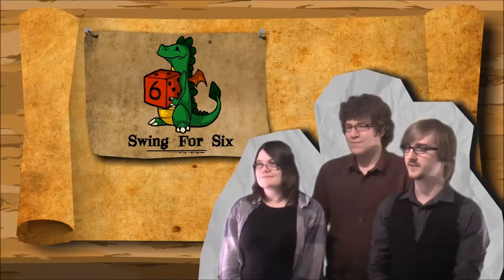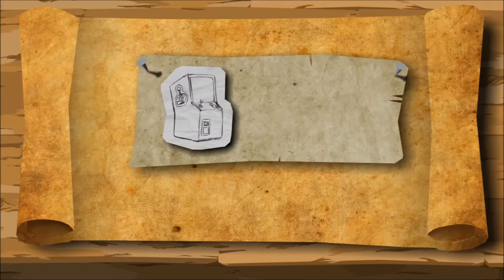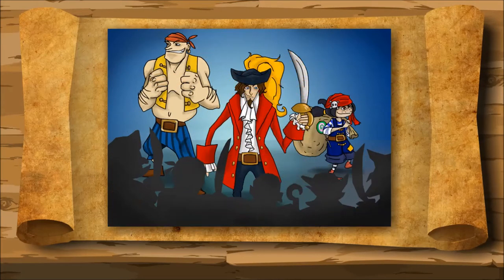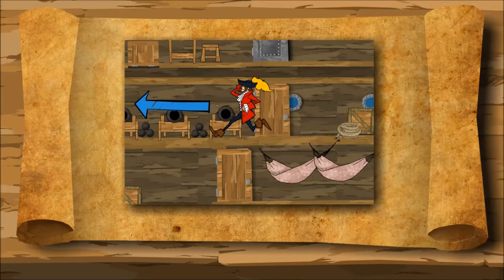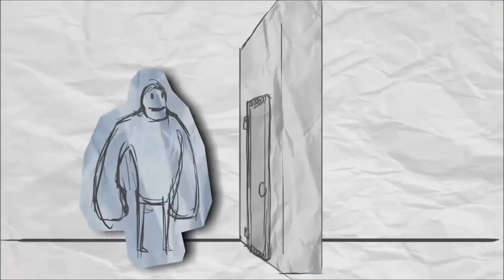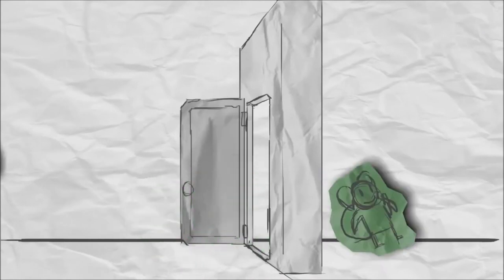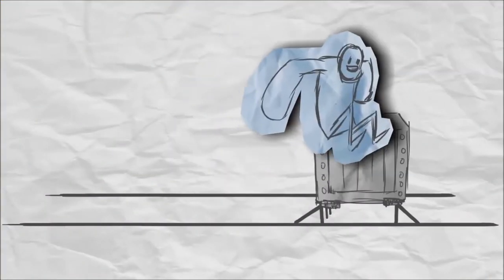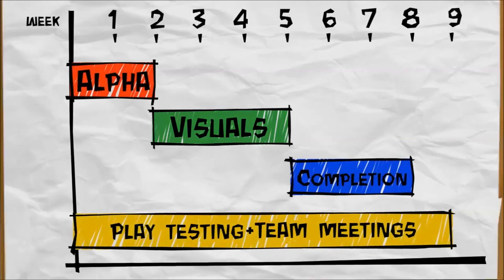Captain Cap'n and the YAAARGonauts!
Jack "Jak" Moore - Team Leader
Sammy Jobson - Artist
George Browne - Animator
Hongji Liu - Programmer
Chi Zhang - Programmer

Old man screaming - Jack "Jak" Moore

Music created using GarageBand for iPad.
Created using:
Adobe PhotoShop
Adobe Illustrator
MS Paint (no, seriously)